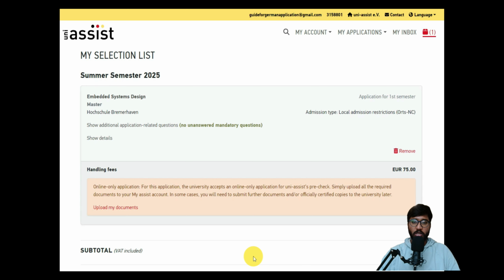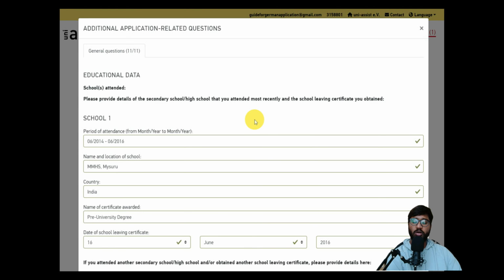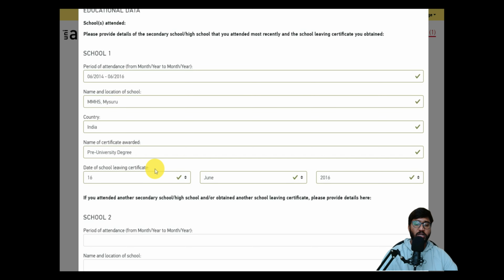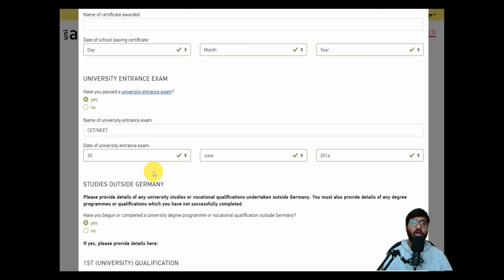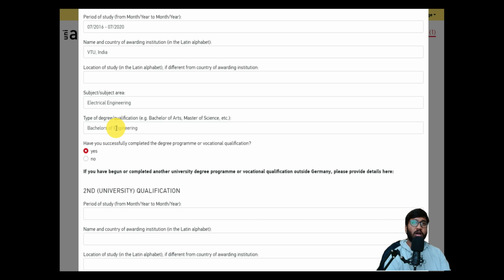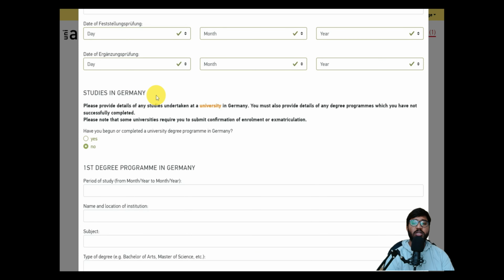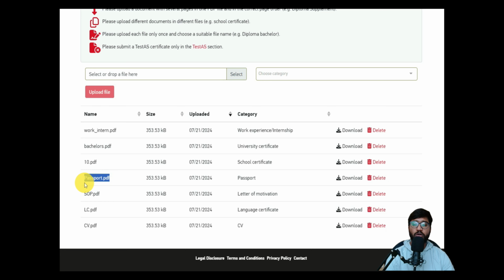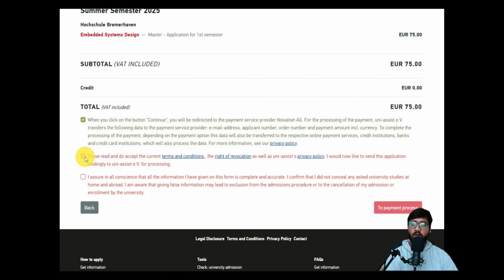How to Apply for Embedded Systems Design | Hochschule Bremerhaven | Part 2 | Submitting Application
In Part 2, I demonstrate how to complete and submit your application for the Embedded Systems Design MSc program at Hochschule Bremerhaven. This video provides a step-by-step guide on filling in all required details, attaching documents, and submitting your application confidently through Uni-Assist.

Join me to finalize your application process!